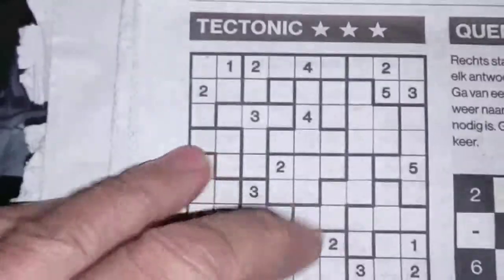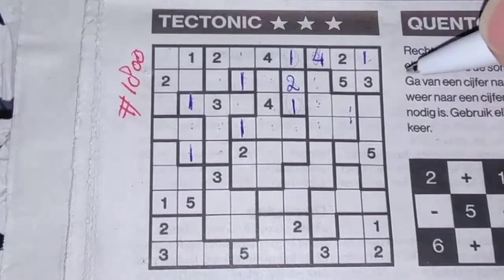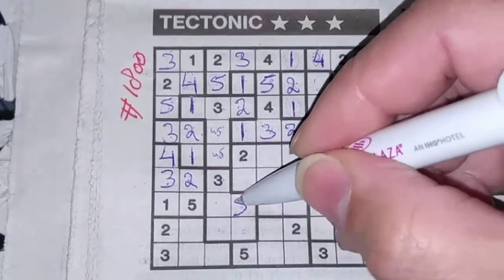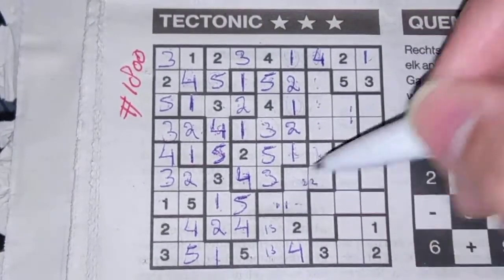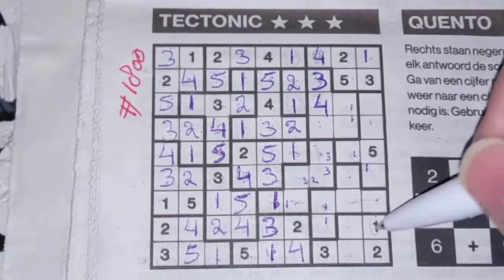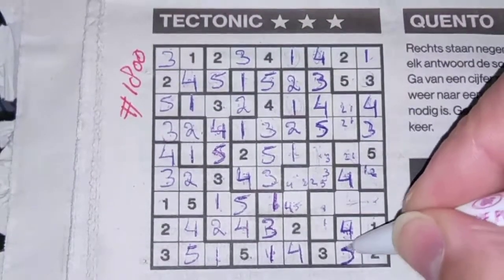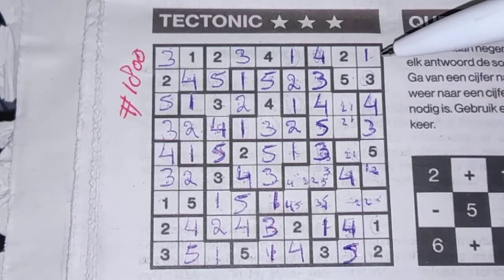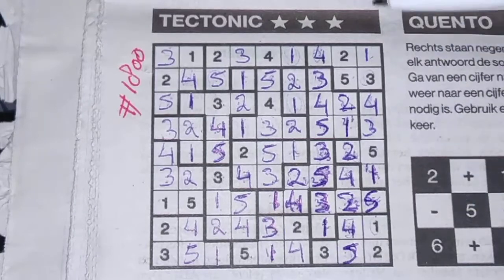(#1800) Saturday. Tectonic02 Sudoku puzzle. Bonus Extra edition. 10-24-2020 Extra part 4 of 4